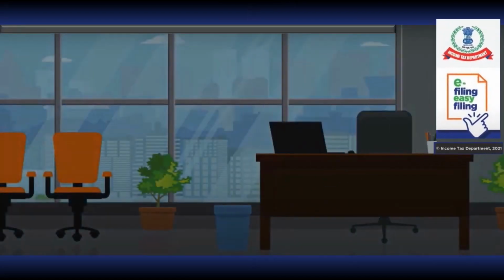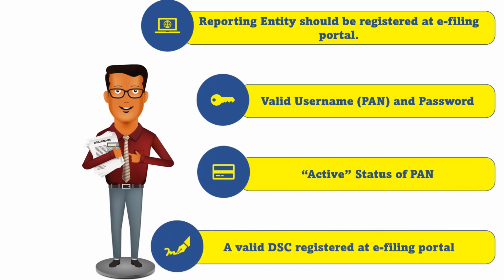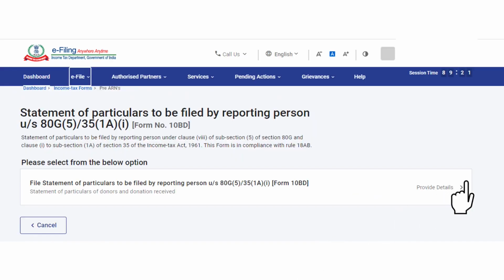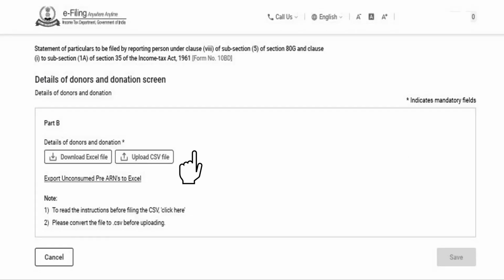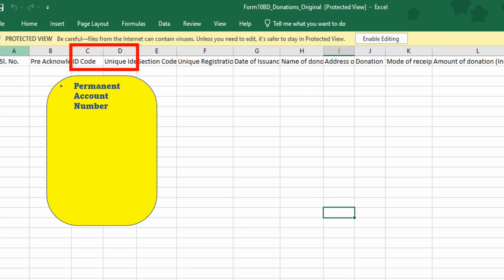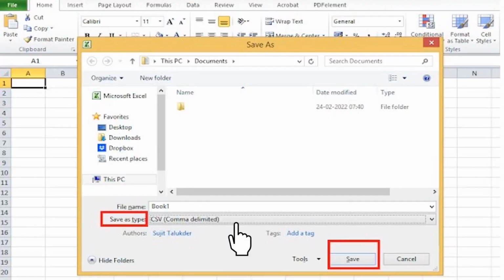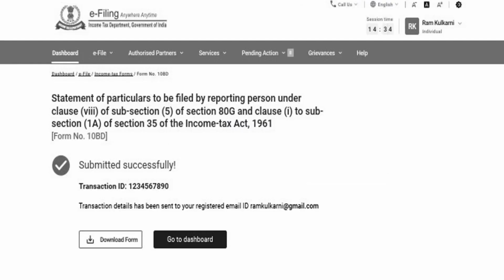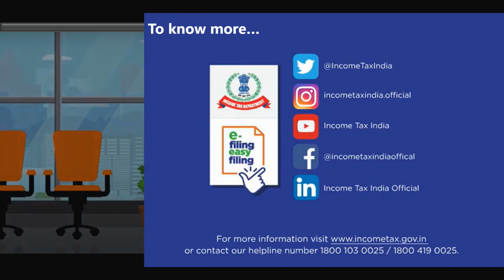Submit your form 10BD & form 10BE for charitable donations us 80G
File form 10BD & form 10BE